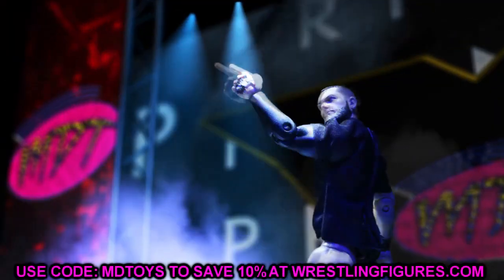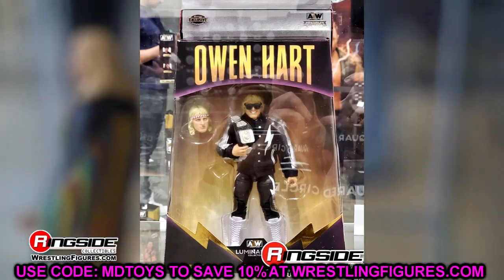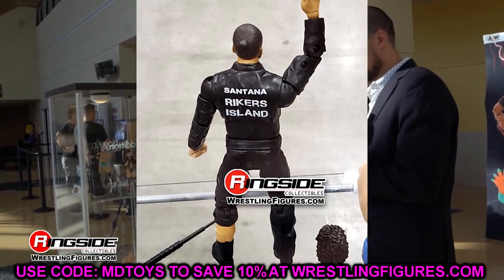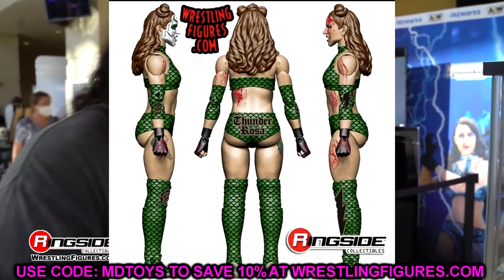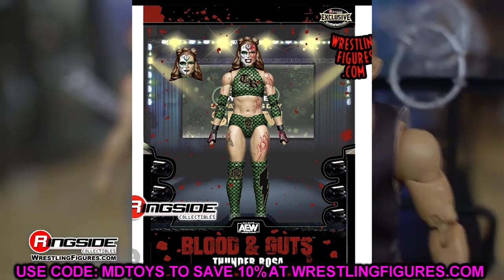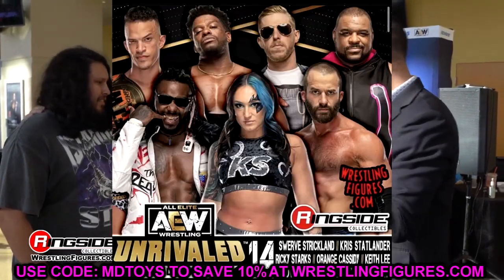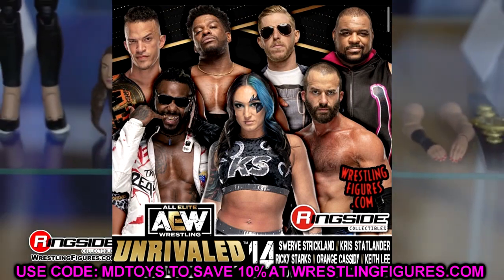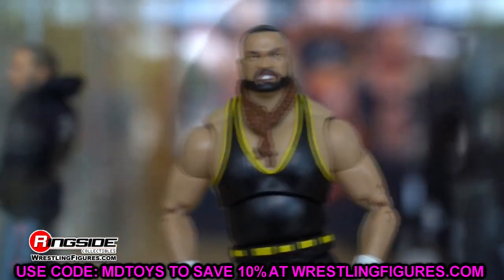notificationsquad AEW ALL OUT FANFEST 2022 FIGURE REVEALS! INSANE NEW AEW UNRIVALED FIGURES + MORE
AEW All Out 2022 fan fest action figure reveals aew fan fest 2022 aew All Out predictions action figures aew fan fest meet and greet wwe action figures 2022 cm punk aew figure adam cole aew figure new aew action figures new aew supreme collection figures aew unrivaled action figures series 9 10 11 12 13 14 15 new AEW figures CM Punk supreme collection aew figures If you guys enjoyed the video dont forget to hit that LIKE button & subscribe for more EPIC WWE Figure related videos! Welcome to the home of the BEST WWE figure videos here on YouTube! We do a ton of CUSTOM WWE elite figures, as well tips,tricks, and our very own WWE figure show! GET ALL YOUR EPIC WWE FIGURES AT WRESTLINGFIGURES.COM! GET YOUR WWE ACTION FIGURE LOCKER ROOM & BACKDROPS OVER AT EXTREME-SETS.COM!